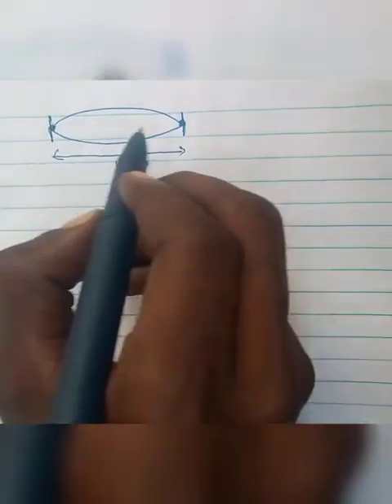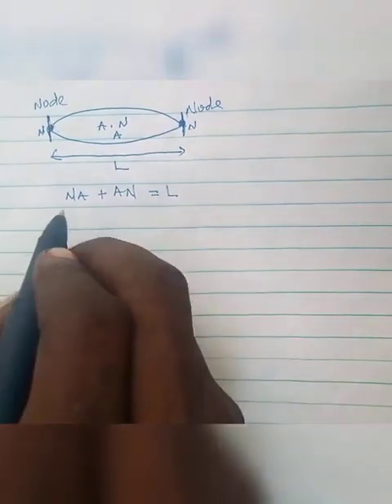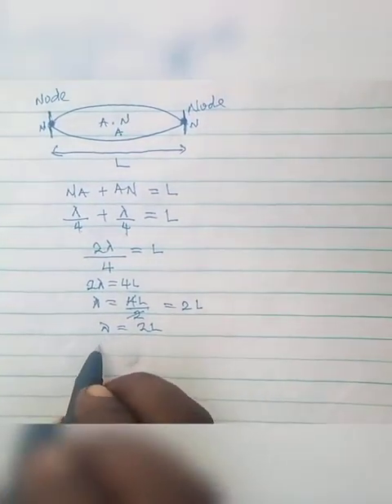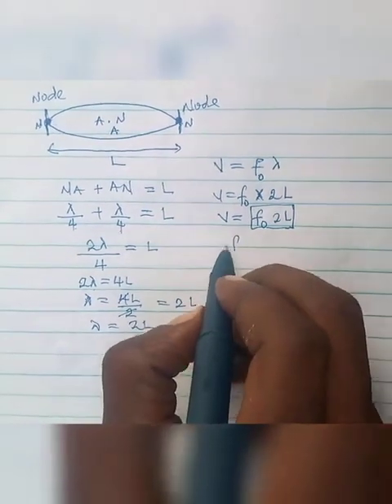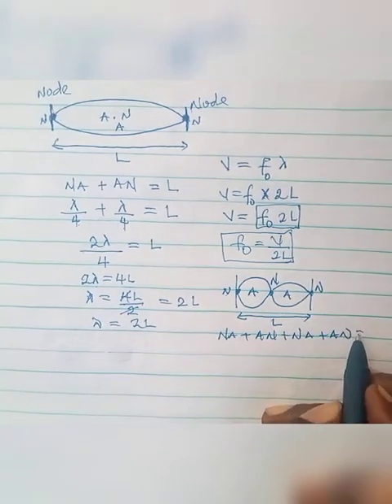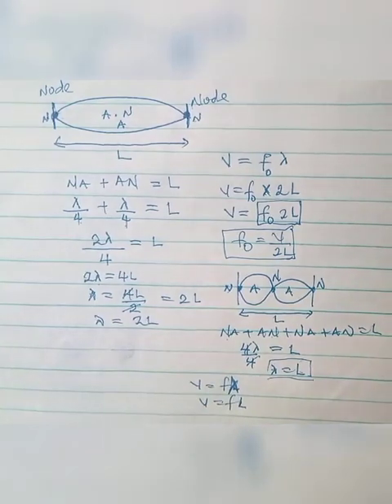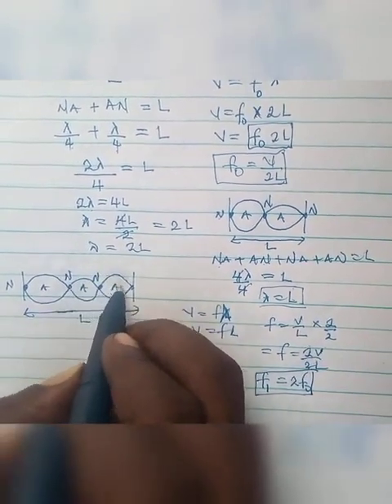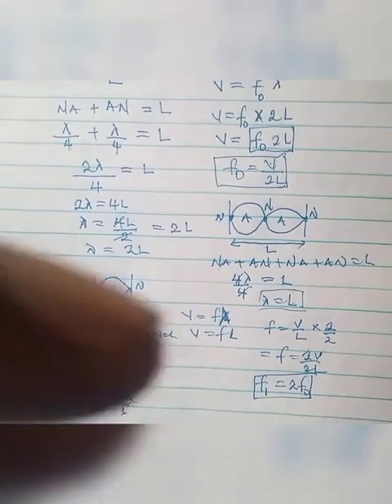Determine the fundamental frequency for a standing wave when both ends are closed